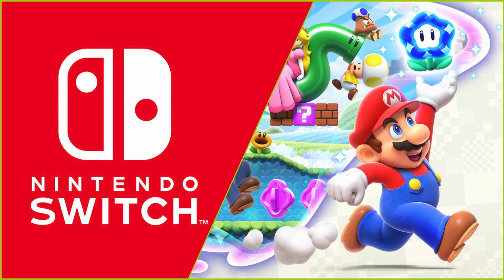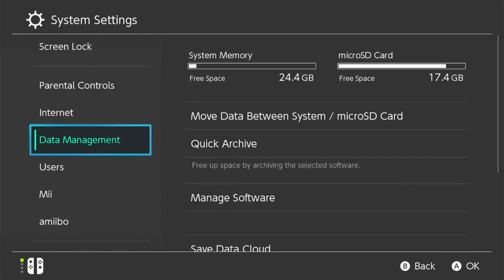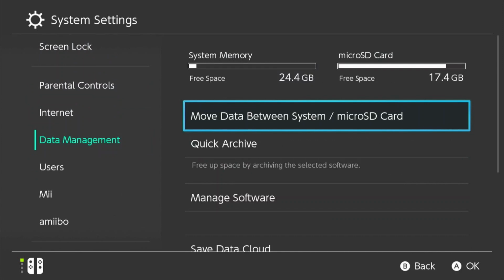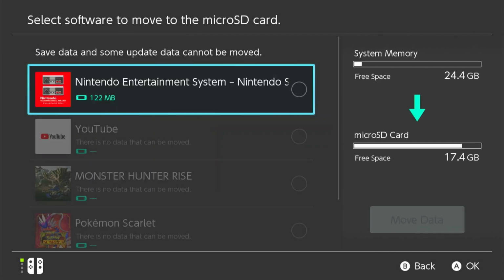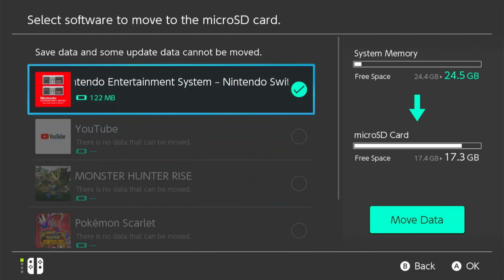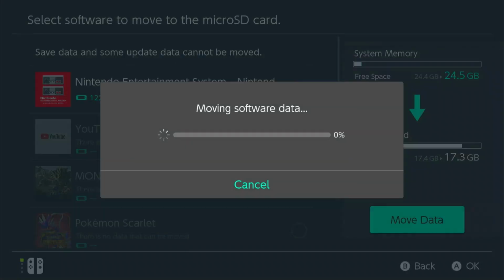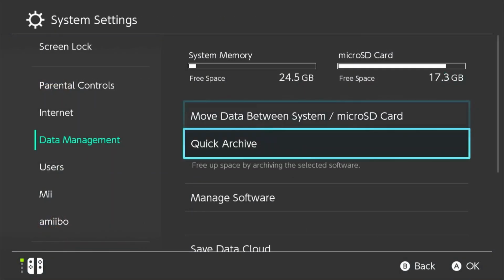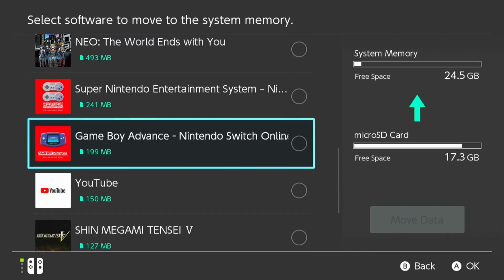How to Transfer Files From Internal Storage to SD Card on the Nintendo Switch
Step-by-step guide to transfer files from your Nintendo Switch's internal storage to an SD card for better storage management.